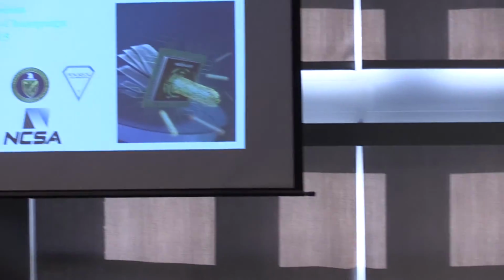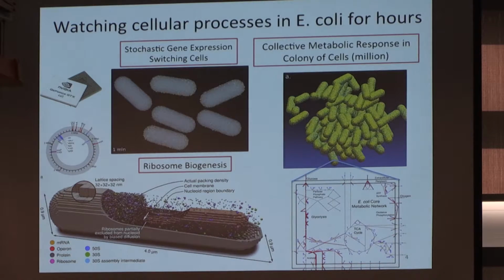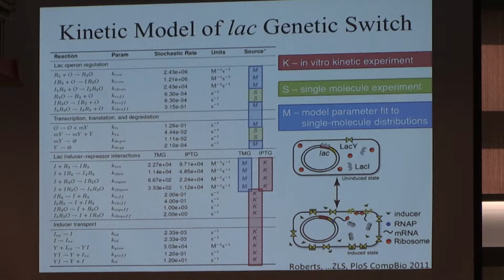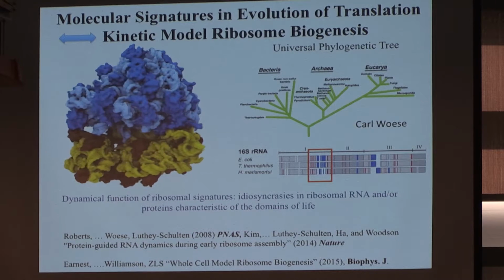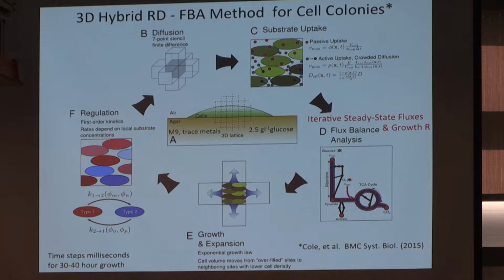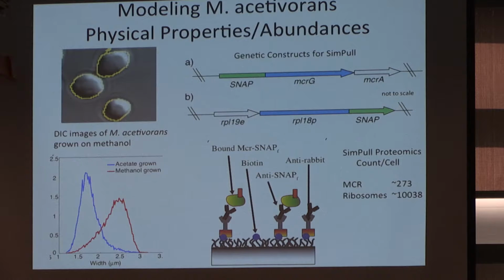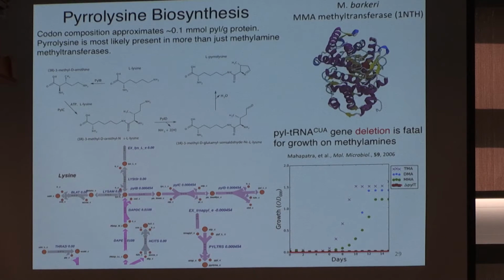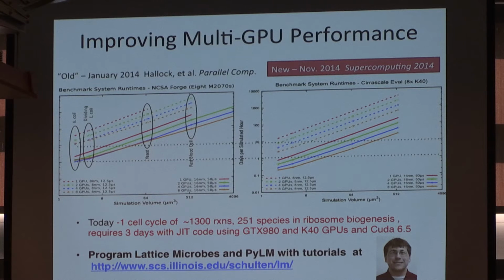Towards a Computational Model of a Methane Producing Archaeum - Zan Luthey-Schulten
Lecture for the symposium "Looking in the Right Direction: Carl Woese and the New Biology," to mark the official renaming of the Carl R. Woese Institute for Genomic Biology at the University of Illinois at Urbana-Champaign.

Lecture by Zan Luthey-Schulten, William and Janet Lycan Professor, Department of Chemistry, Biocomplexity Theme, Carl R. Woese Institute for Genomic Biology, University of Illinois.